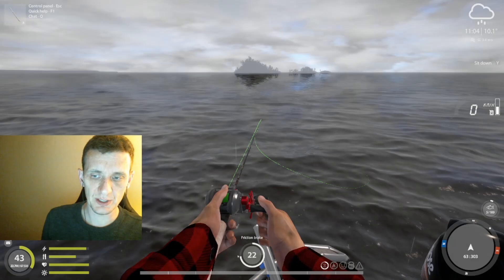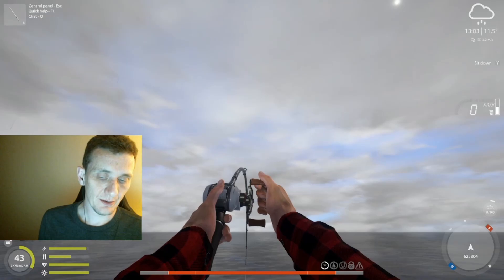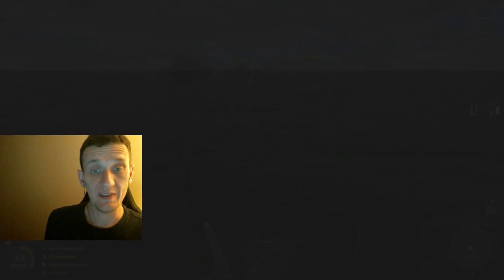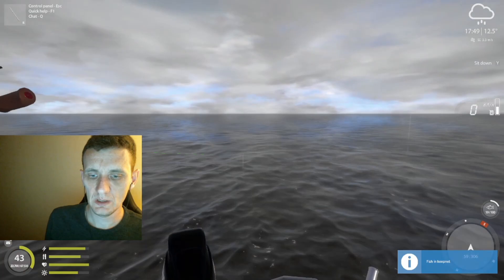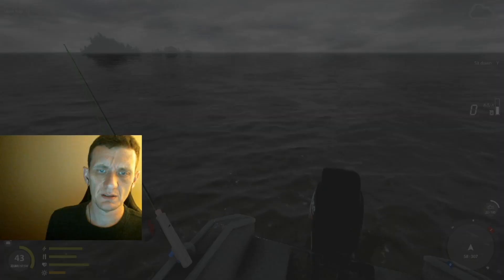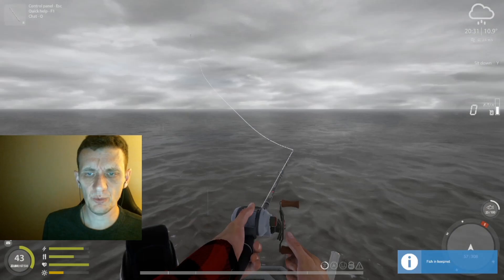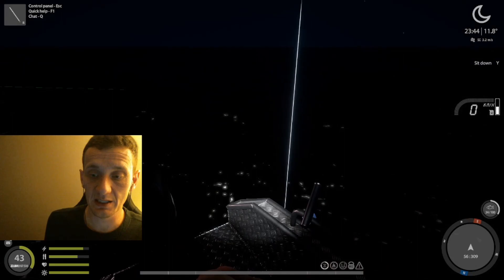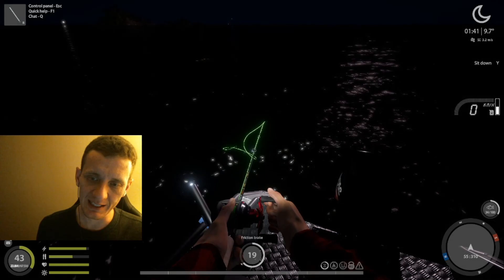Russian Fishing 4 Wacky Rig Experiments at Ladoga Archipelago 4-18-22 (2nd attempt at upload)